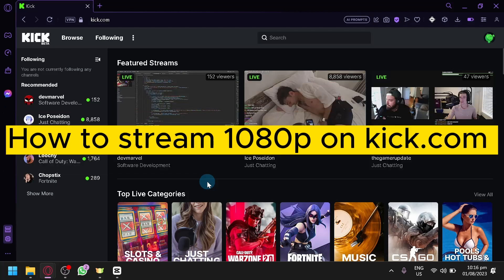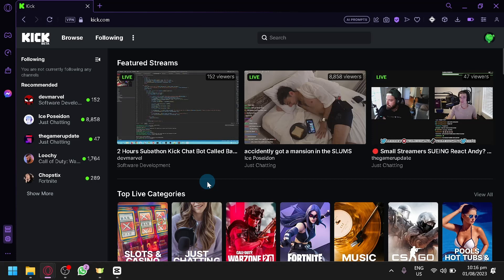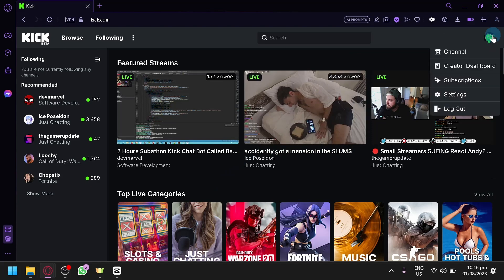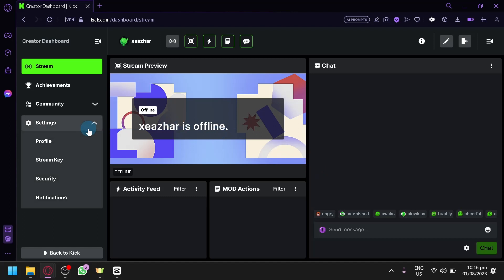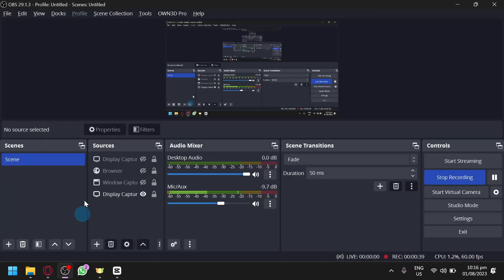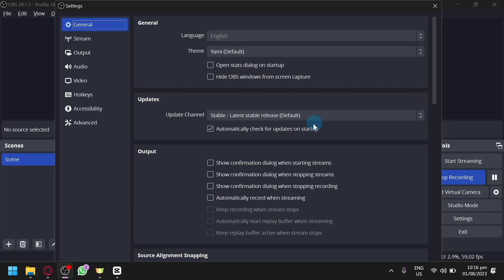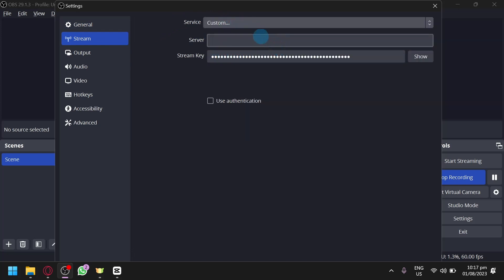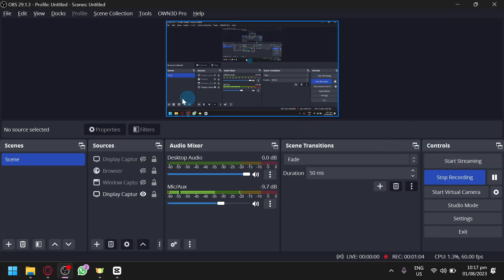How to Stream 1080p on Kick.Com (EASY)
In this quick how-to video, we'll show you how to stream 1080p on Kick.Com with just a few simple steps!

Kick.Com is a great way to watch live streams and video content, and this how-to video will show you how to stream high-quality videos in 1080p on Kick.Com. If you're looking for a simple and easy way to stream high-quality videos online, then this video is for you!
How to stream 1080p on Kick.Com